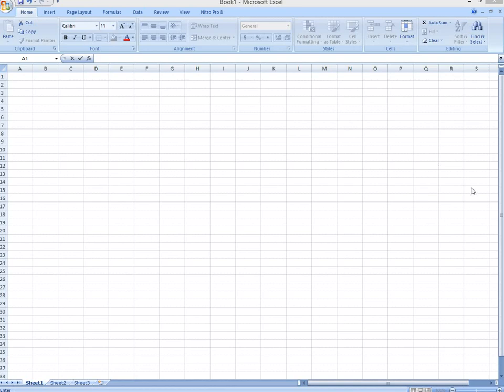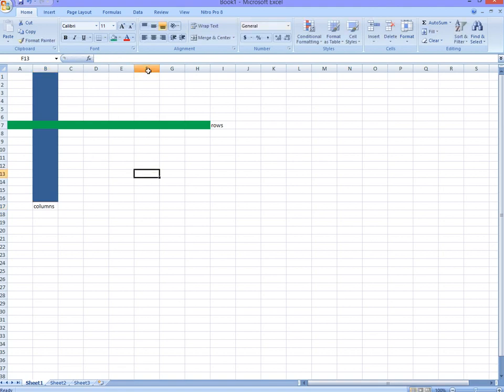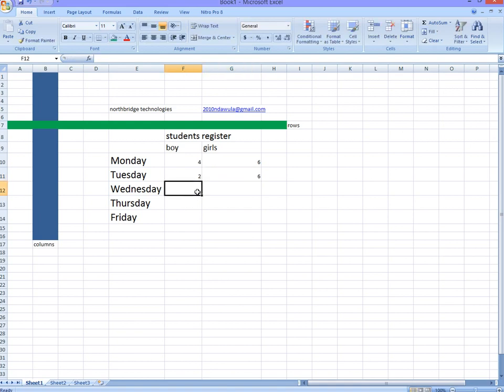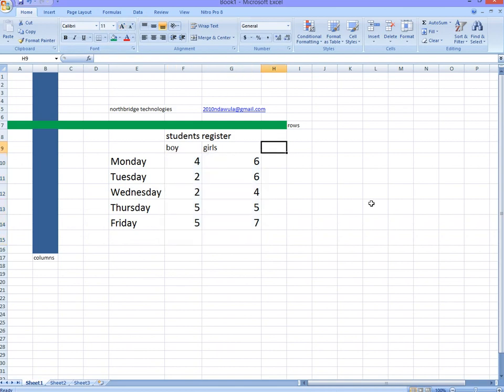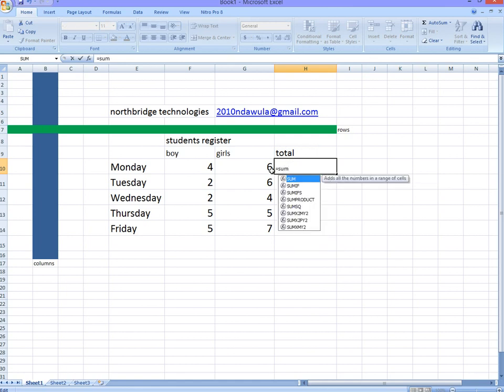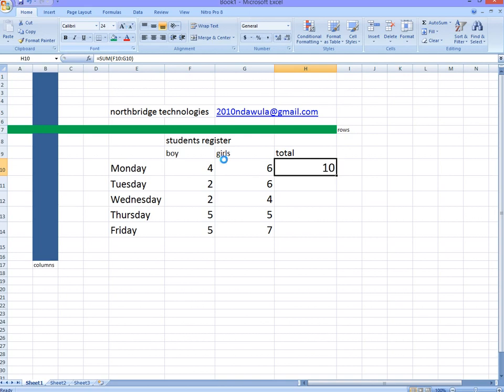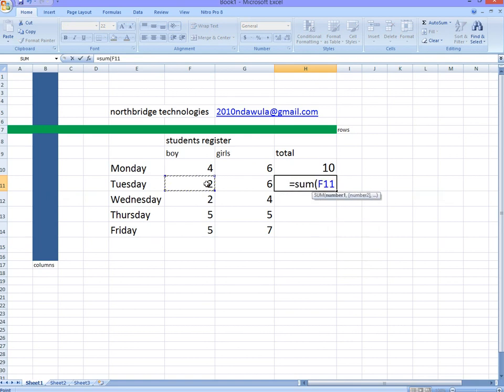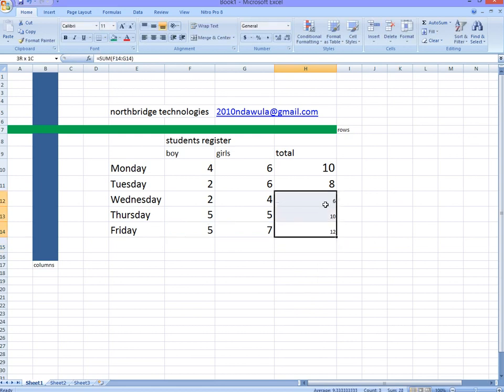Addition, Microsoft office Excel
Addition explained in Microsoft office Excel for begginners